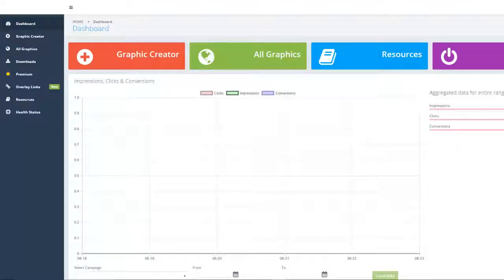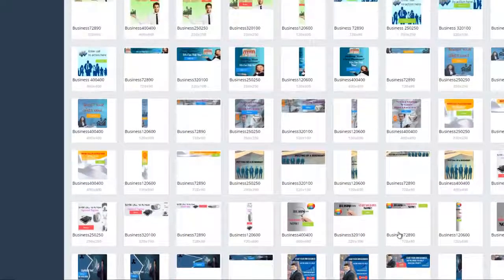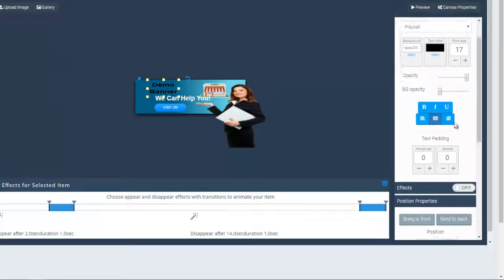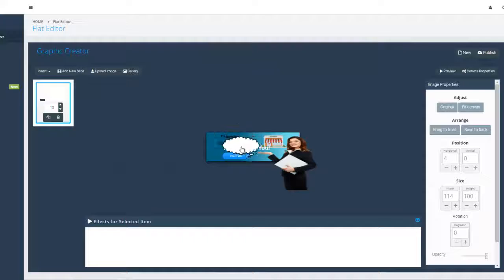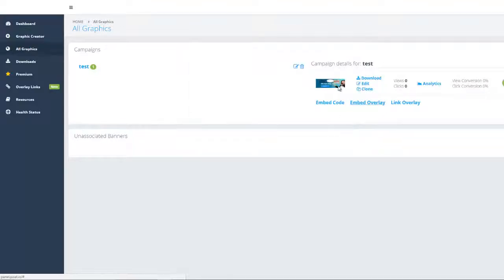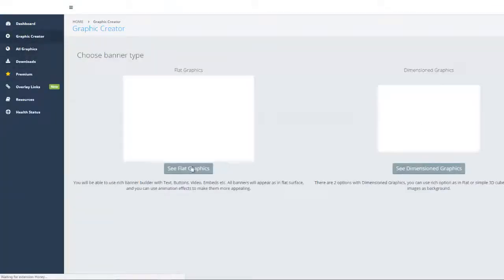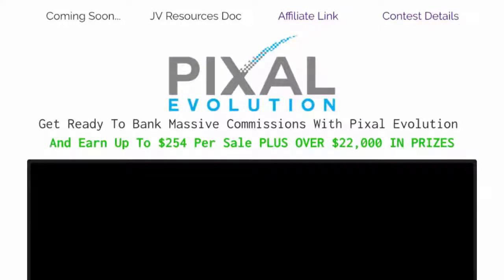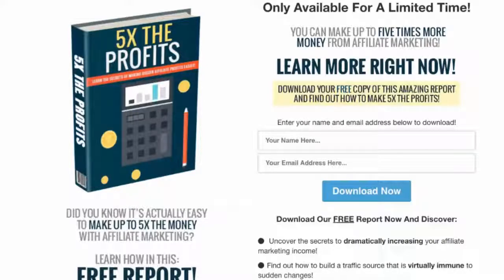Pixal Evolution Demo